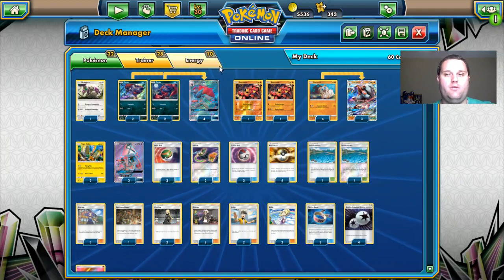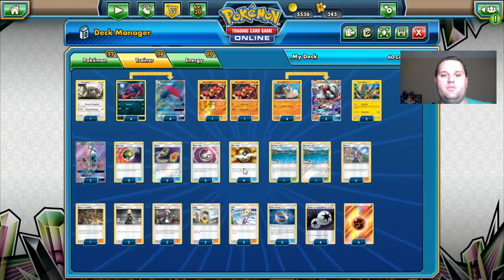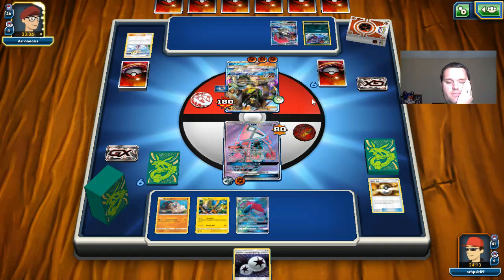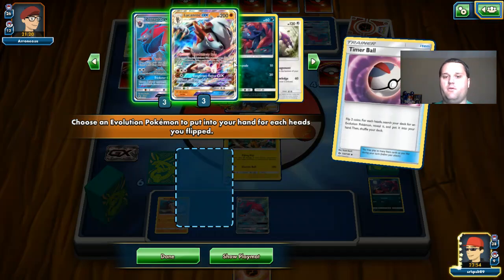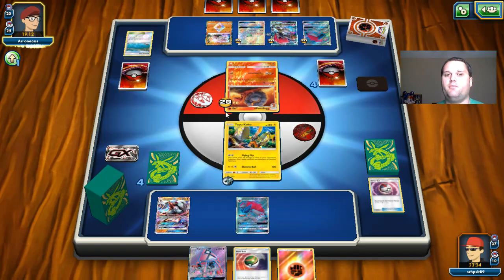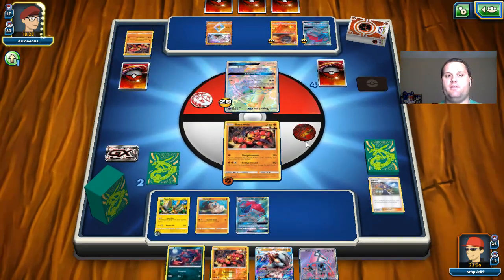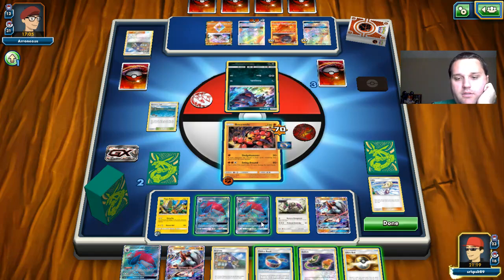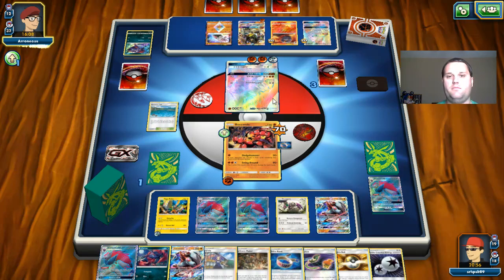Zoroark-GX/ Lycanroc-GX vs Zygarde-GX / Zoroark-Gx! Who will win?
I am not one to really play a Zoroark-GX deck, but I thought I would try out a Lycanroc/ Zoroark deck and see how it went. As you could see at the beginning I made a very simple mistake in calculating damage because I was over thinking it. Although we all make mistakes it is more what we do after that matters. I hope you enjoy and have a hopping day.

#Pokémon - 22

* 1 Oranguru UPR 114
* 4 Zorua SLG 52
* 4 Zoroark-GX PR-SM SM84
* 2 Buzzwole FLI 77
* 4 Rockruff FLI 75
* 3 Lycanroc-GX GRI 74
* 2 Tapu Koko PR-SM SM31
* 2 Tapu Lele-GX GRI 137

* 2 Brooklet Hill GRI 120
* 2 Timer Ball SUM 134
* 3 Acerola BUS 112
* 2 Judge FLI 108
* 3 Nest Ball SUM 123
* 1 Apricorn Maker CES 124
* 2 Cynthia UPR 119
* 2 Guzma BUS 115
* 4 Ultra Ball SLG 68
* 3 Choice Band GRI 121
* 2 Lillie UPR 125
* 2 Switch CES 147

#Energy - 10

* 6 Fighting Energy  6
* 4 Double Colorless Energy SUM 136